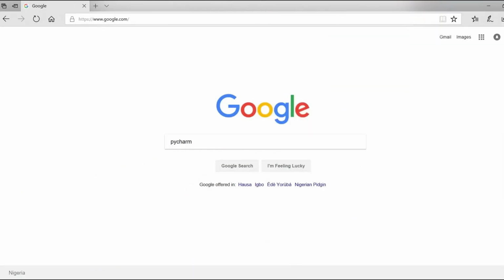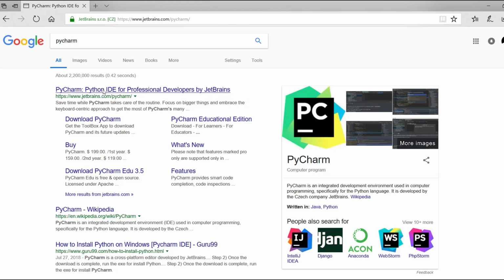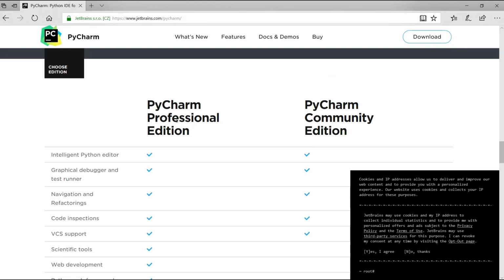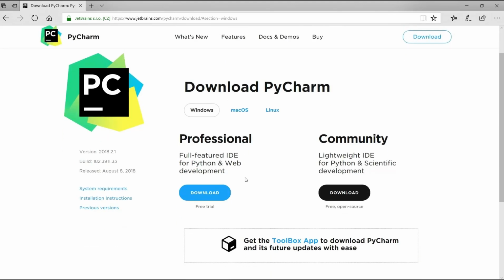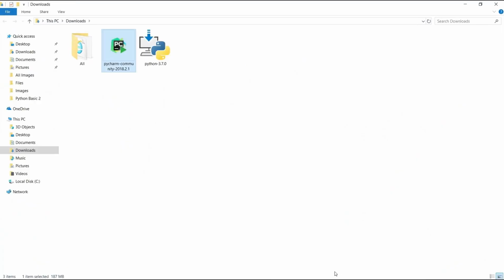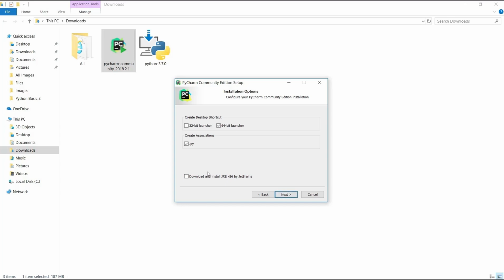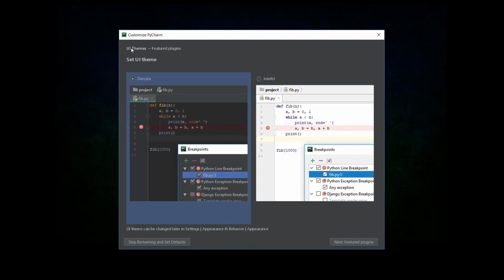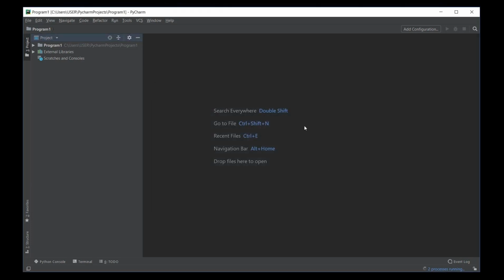Python Beginner Tutorial 8: Download and Installation of PyCharm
In this video, we’ll guide you step-by-step through the process of downloading and installing PyCharm, one of the most popular and powerful IDEs (Integrated Development Environments) for Python programming. Whether you're a beginner or just getting started with Python development, PyCharm is a great tool to boost your productivity and simplify coding.

What you'll learn in this video:
- Where and how to download PyCharm (Community Edition)
- How to install PyCharm on your computer
- First-time setup tips for new users
- Launching and exploring the PyCharm interface